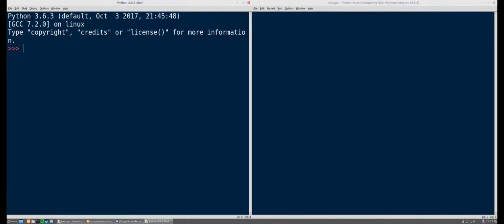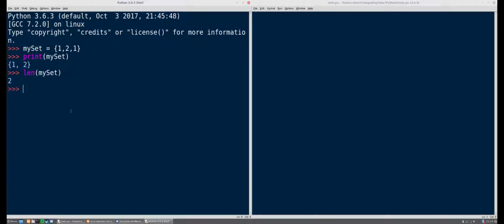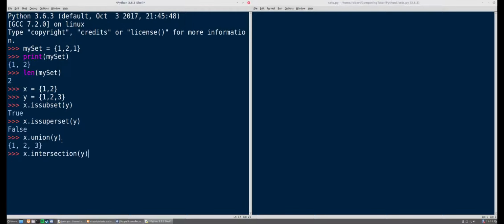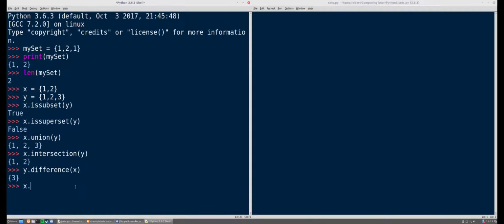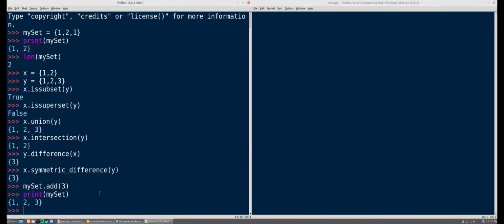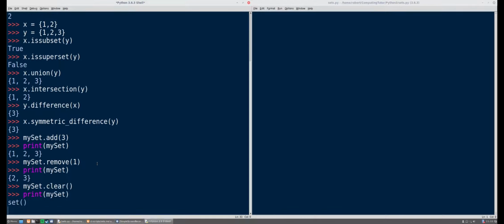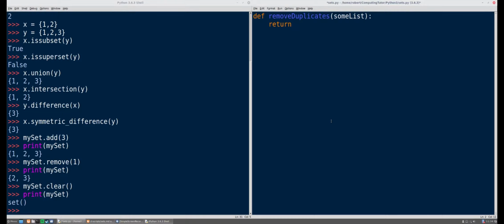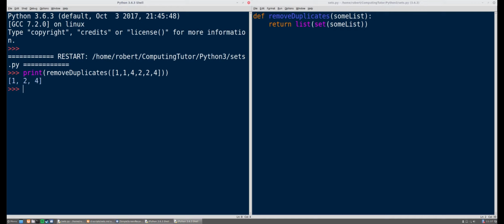Python 3 Sets